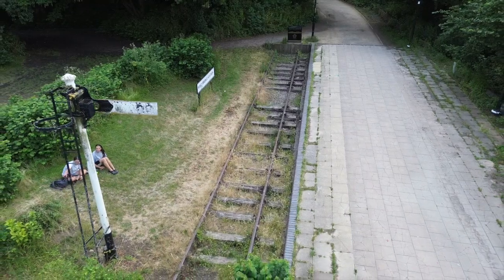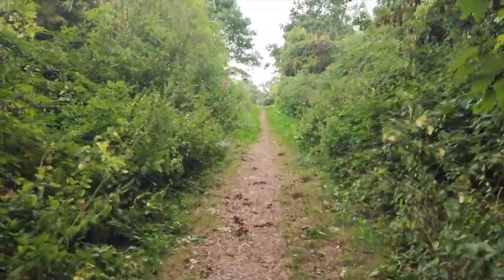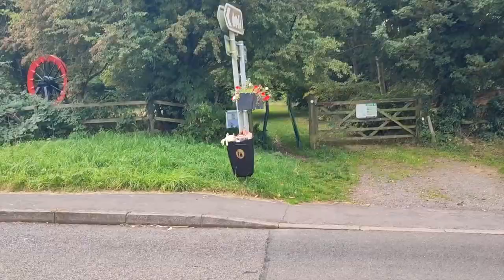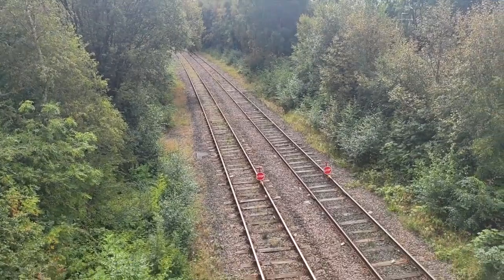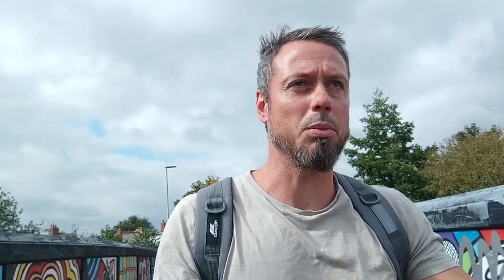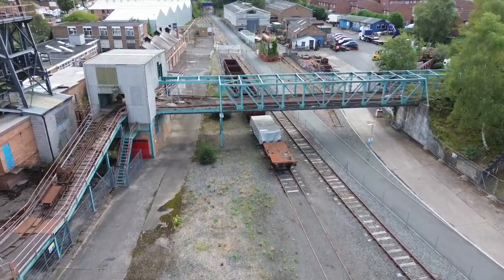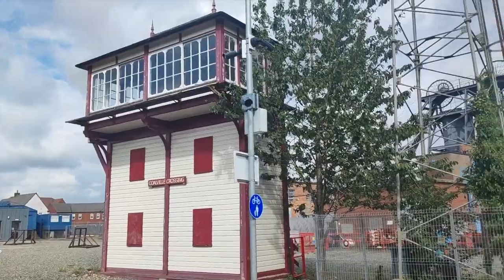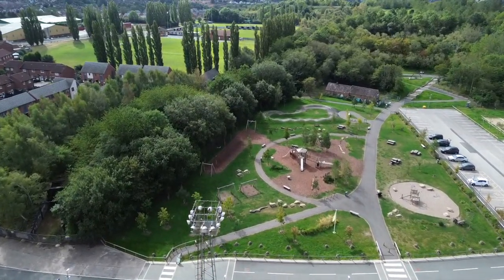The Walk - EP 47 - The birth of Coalville - Snibston Colliery - Leicestershire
I'm back home-ish in the East Midlands.

On this walk I'll be heading down the Swannington Incline, on the Leicester and Swannington Railway, just outside the town of Coalville.

The stomp takes me down into the town centre where Snibston Colliery 2, which closed in 1983, still stands, bold and brass, surrounded by the shops and houses of a busy Leicestershire town.

The colliery site boasts a signal box, winding arms and even wagons and mining equipment. It's as if the workers just upped and left 40 years ago, and the site was left as a time capsule.

*Made some merch for the railway fans like myself.